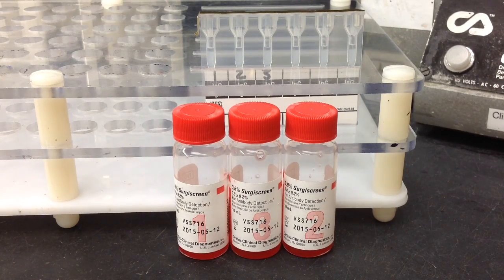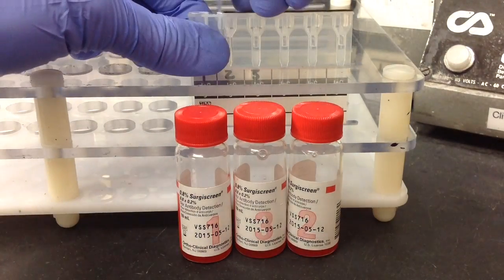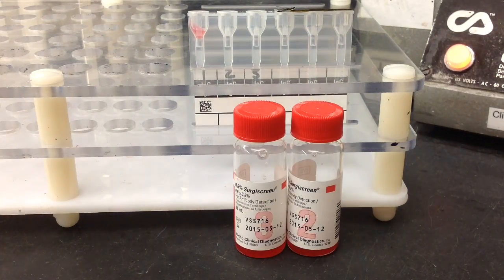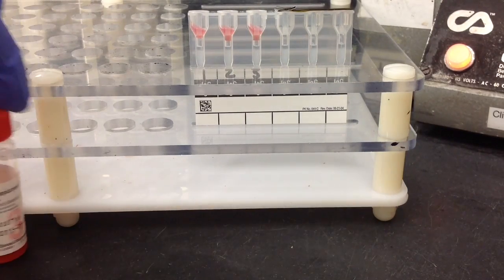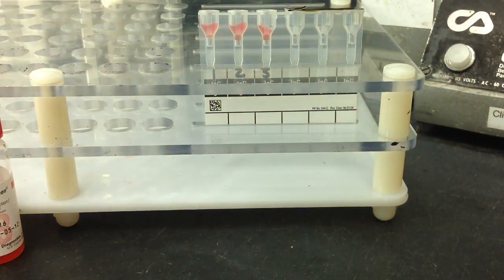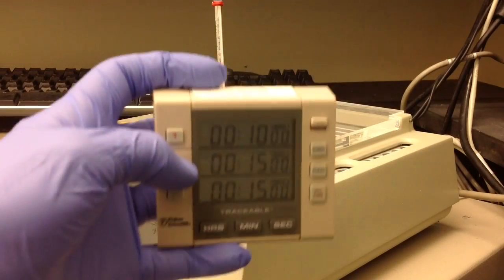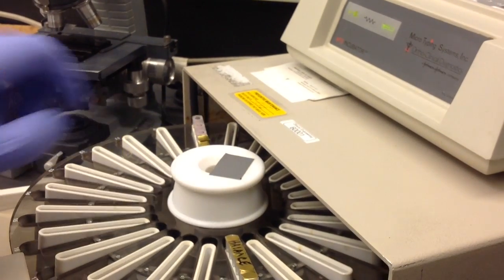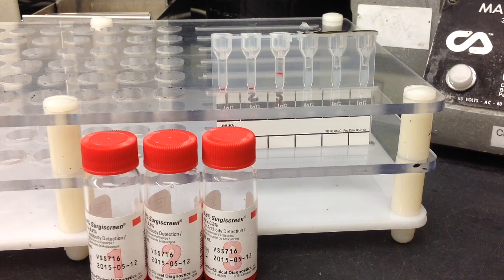Blood Bank-Antibody Screen Gel (Ortho MTS)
In this video I show you how to perform an antibody screen using an Ortho MTS gel card.